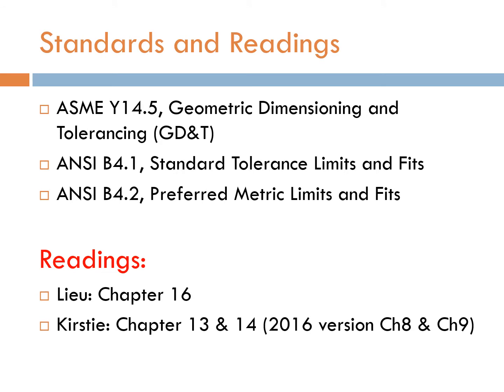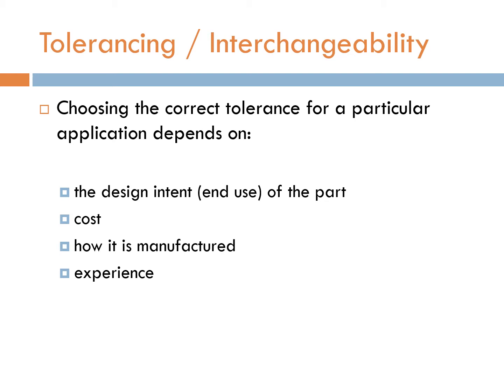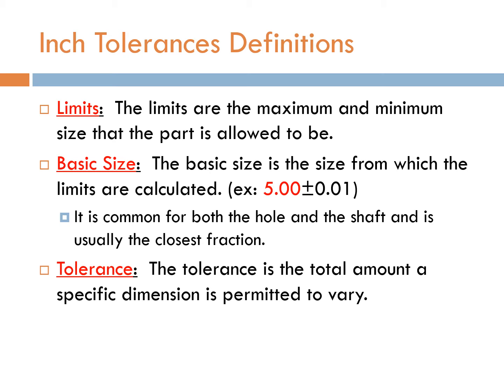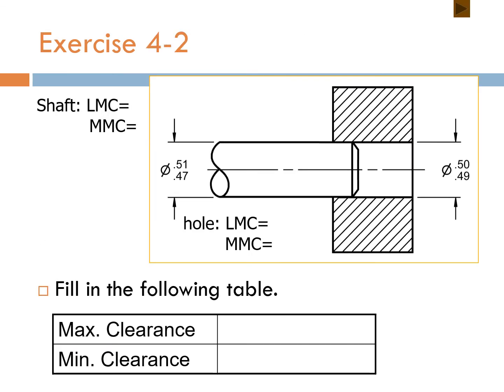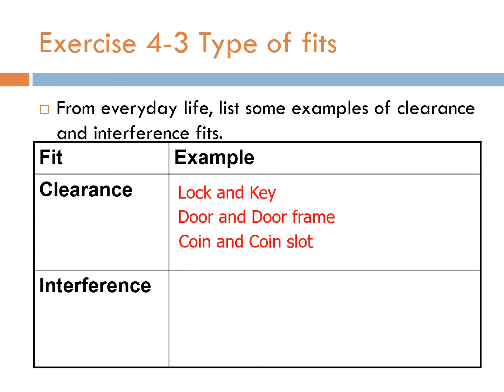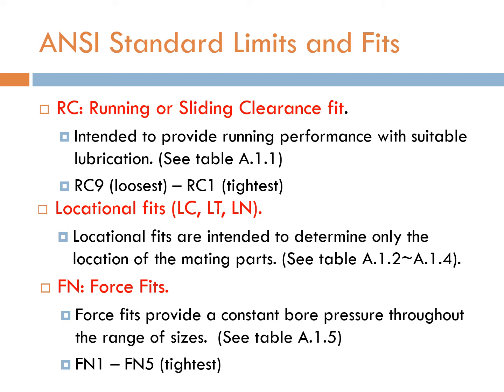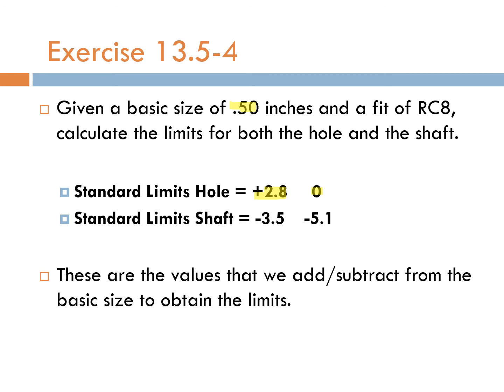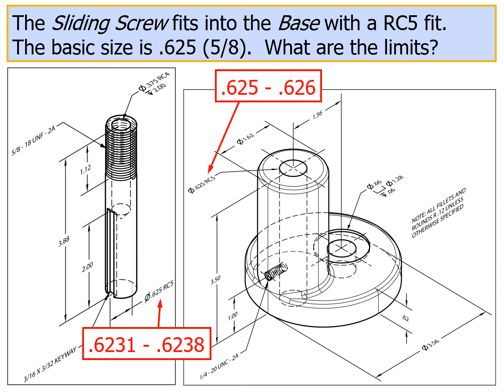Week 15 Tolerancing